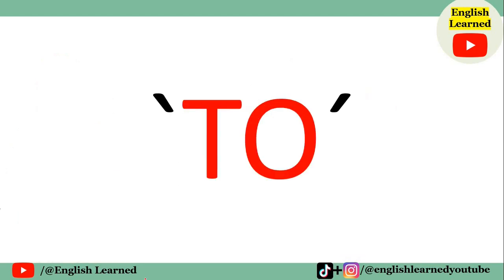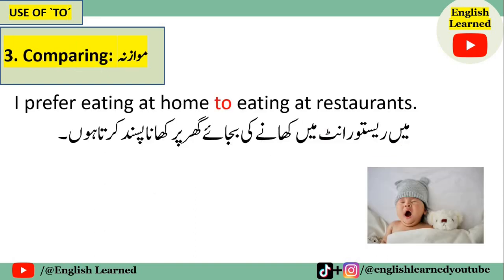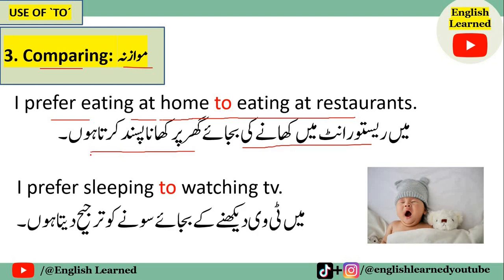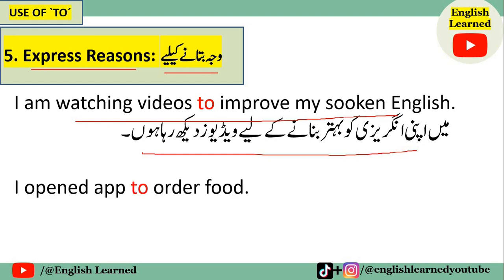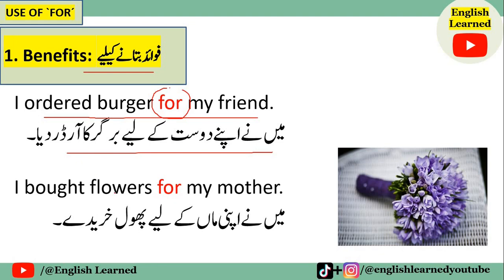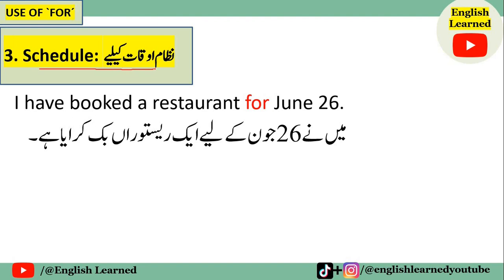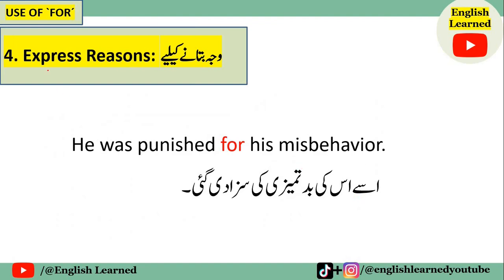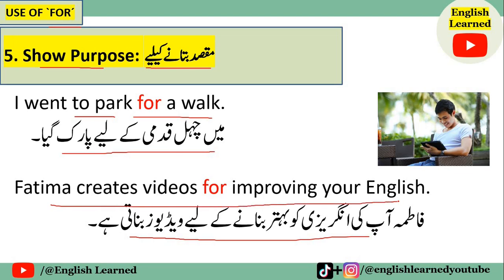TO and FOR | Tips and Tricks on How to Use TO and FOR, Examples in English & Urdu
In this video, I have explained ways in which TO and FOR can be used in a sentence. TO and FOR are crucial prepositions in English Speaking. For better understanding, I have included examples along with Urdu Translation.

Participate in the activity and show me 1 sentence each of TO and FOR in the comments. Happy Learning :)